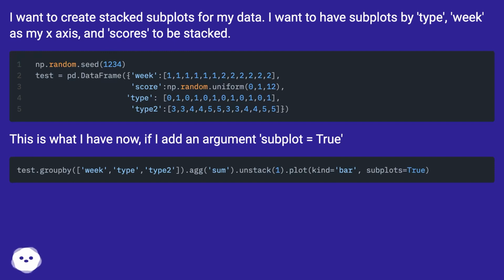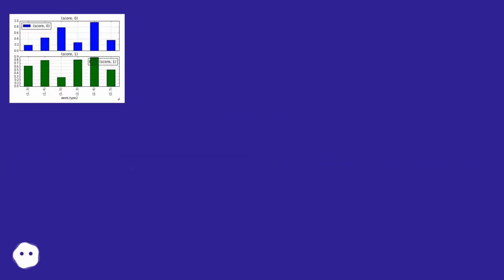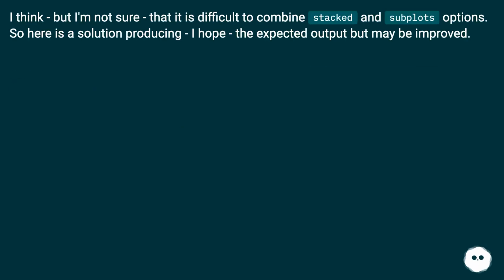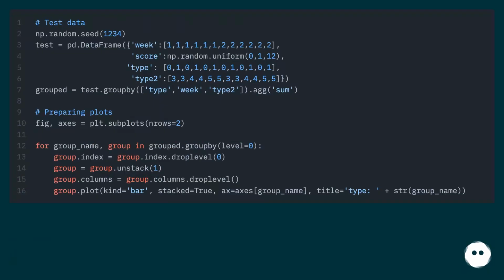How to create stacked subplots with pandas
Chapters
00:00 How To Create Stacked Subplots With Pandas
00:31 Accepted Answer Score 4
00:53 Answer 2 Score 2
01:04 Thank you